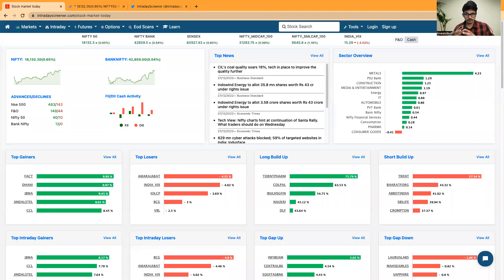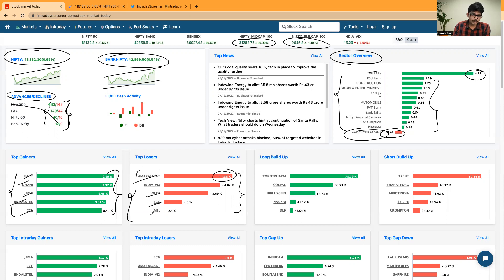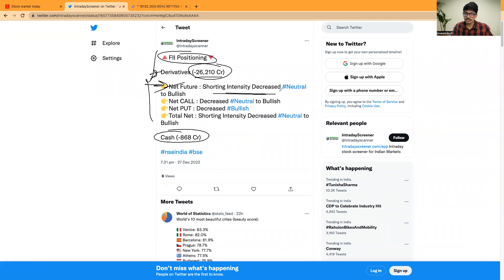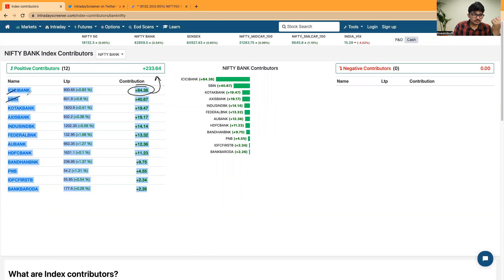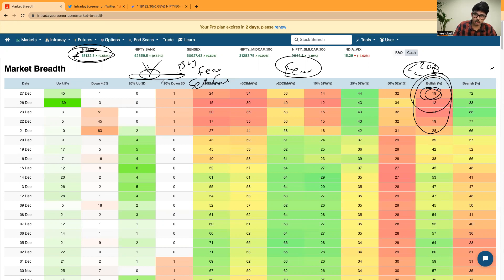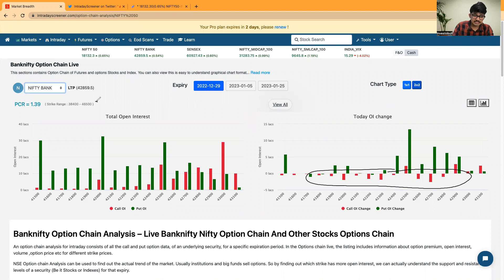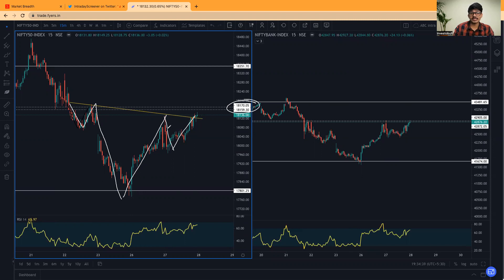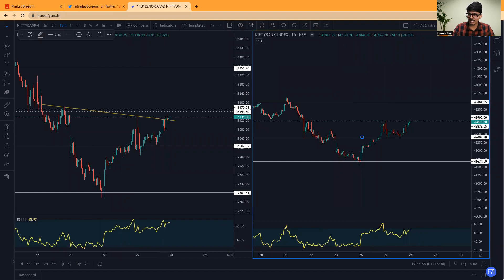Stock market analysis for 27th Dec - Nifty Banknifty Analysis - Intraday Screener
Stock market analysis for- Post Market report and stocks to watch for 27th dec 2022